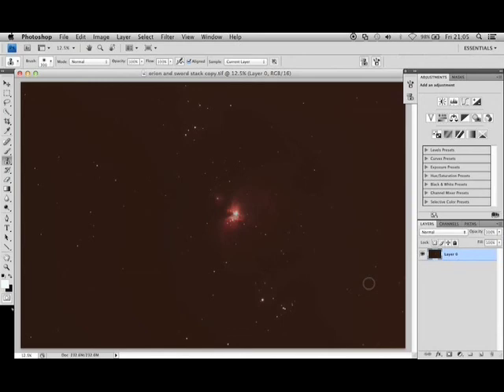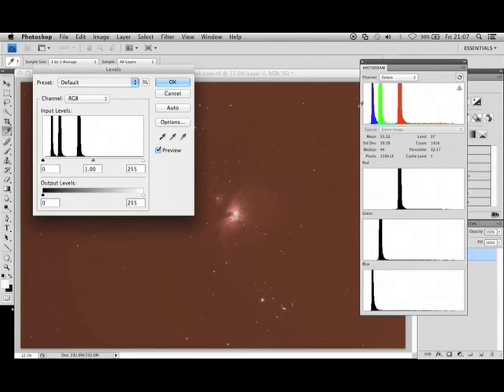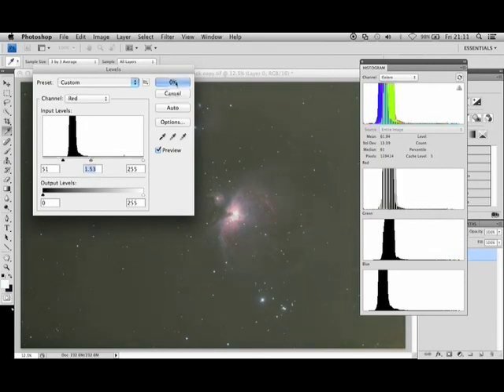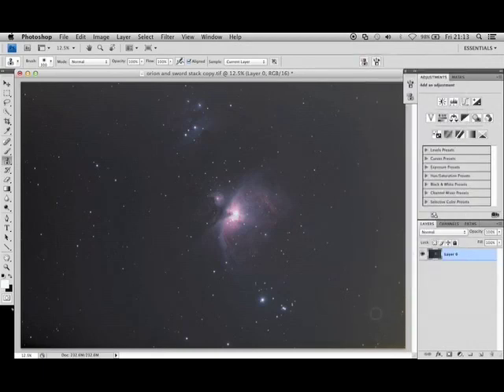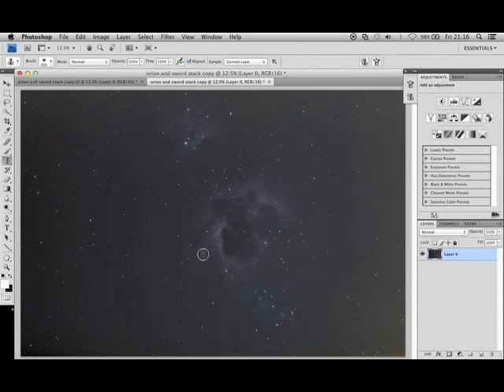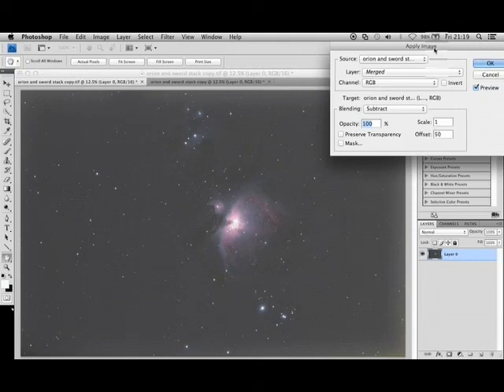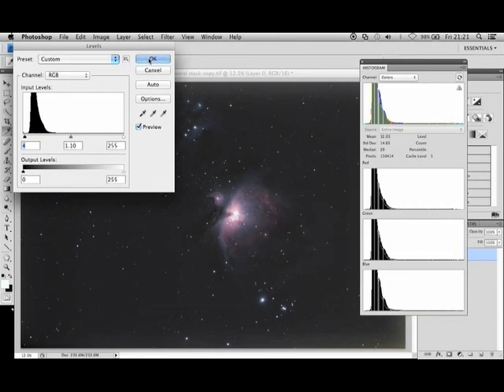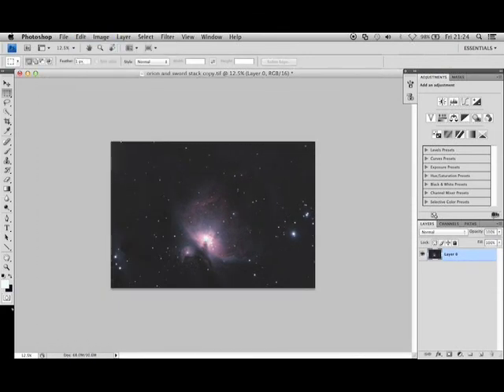The Great Orion Nebula: processing astrophotography using photoshop part 1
Step by step instructions on astrophotography image processing in Photoshop; my version. Check out the other half of the video in part 2.